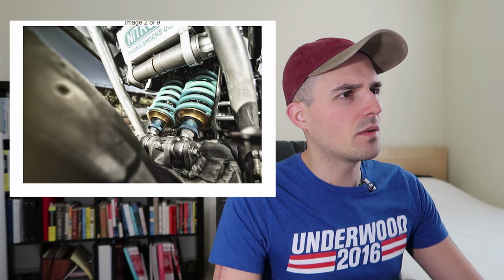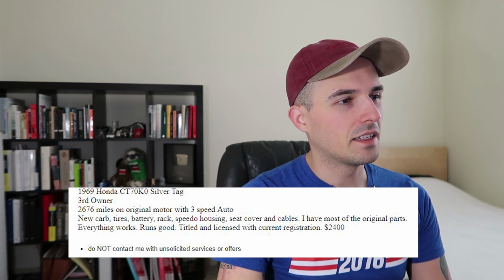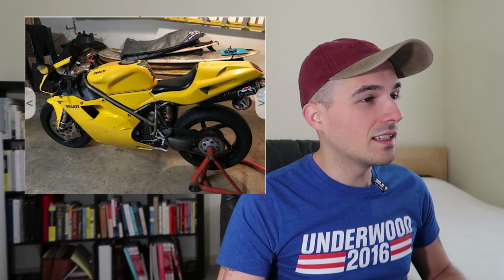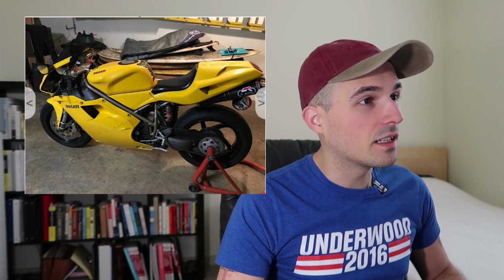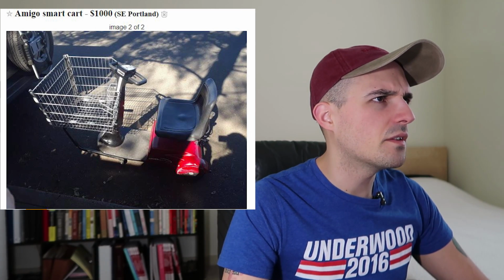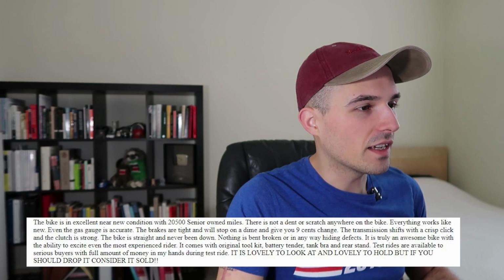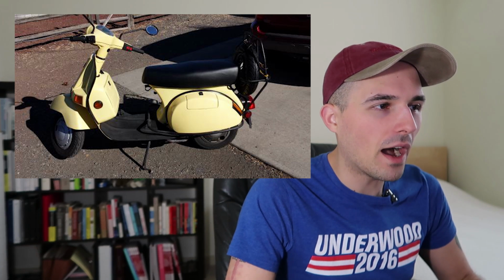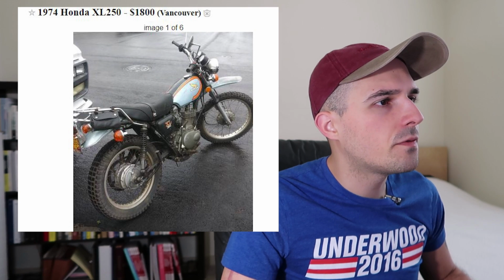It Came From Craigslist! - Terrible Motorcycle Listings (Ep. 4)